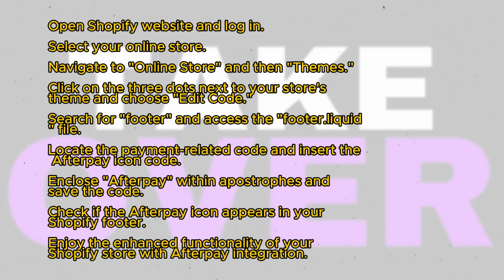HOW TO ADD AFTERPAY ICON TO SHOPIFY FOOTER 2024! (1 MIN)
Integrating payment icons, such as Afterpay, into your Shopify footer can provide customers with additional payment options and enhance their shopping experience. In this tutorial, we'll guide you through the process of adding the Afterpay icon to your Shopify footer in 2024, allowing you to offer flexible payment solutions to your customers.